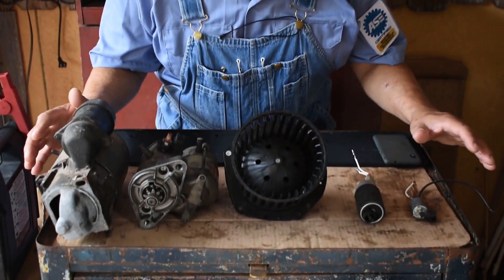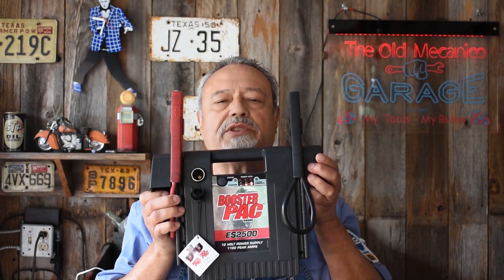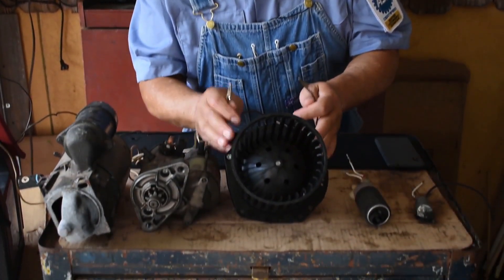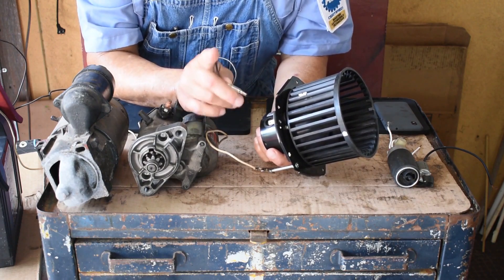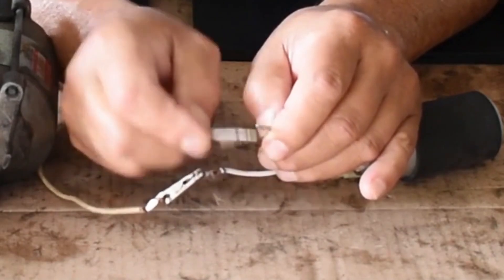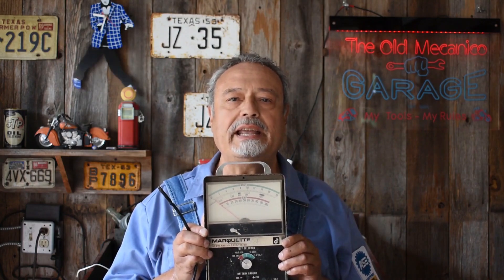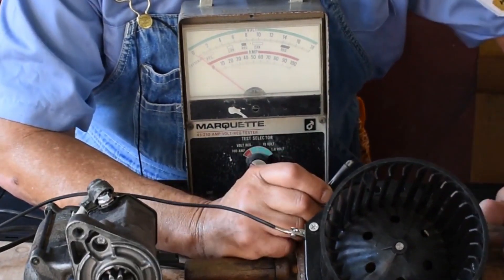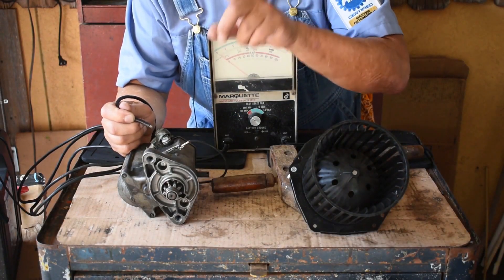Look at the "Spark".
Excellent “Show and Tell”. See the “Spark”. Understand “Amps”. Electrical fundamentals made EZ to understand. This is lesson #4 on my electrical series. Links to the other electrical lessons are provided below. Thank you for the view(s).